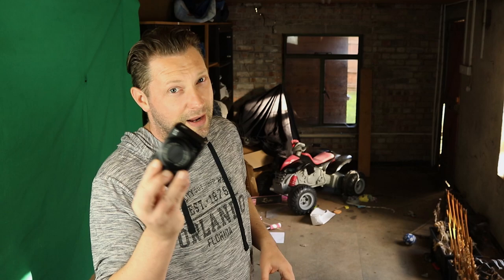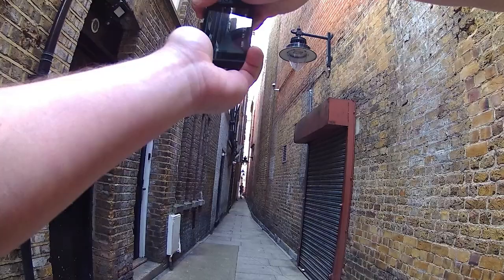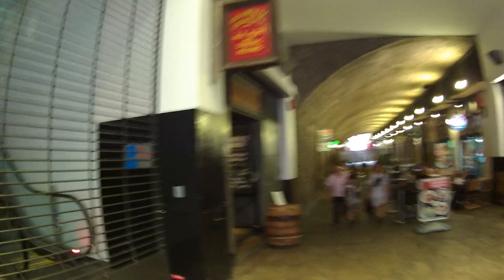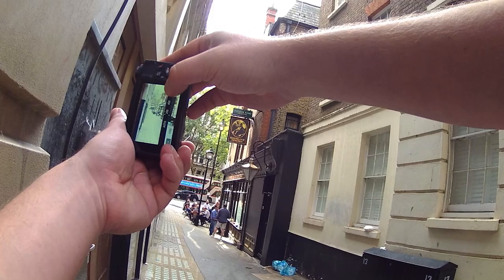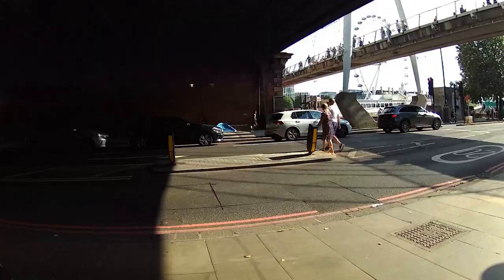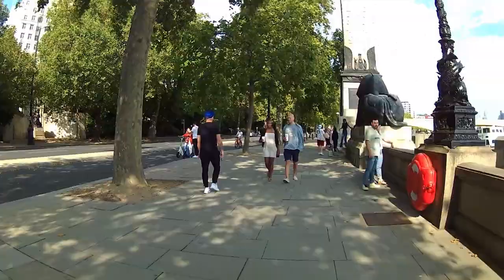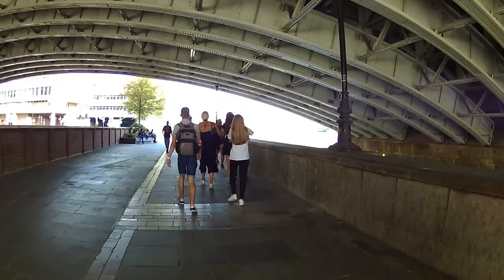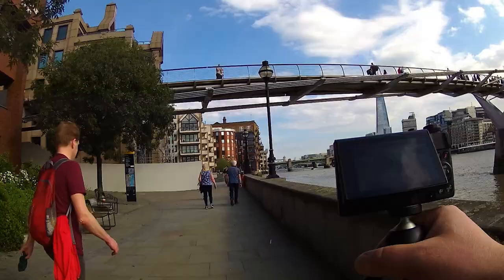STREET PHOTOGRAPHY POV | CANON G7X mark ii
Taking out my point and shot camera for a spin, this was a very different feel to photography.

Don't forget to use the hashtag bmpics2020​​​​​​ over on Instagram

Here is the online store check it out.